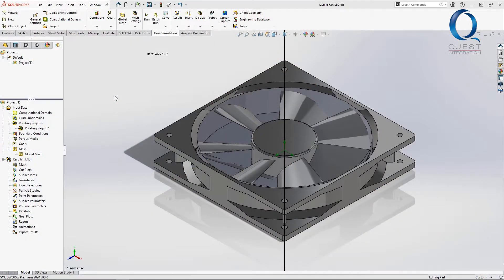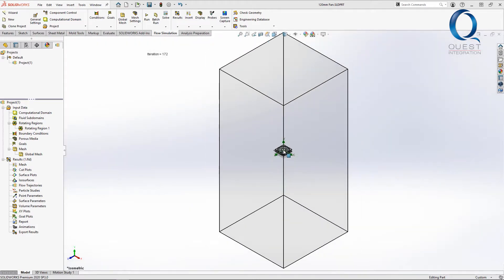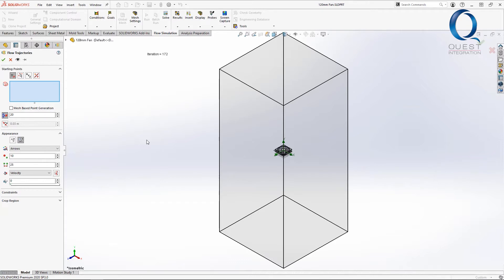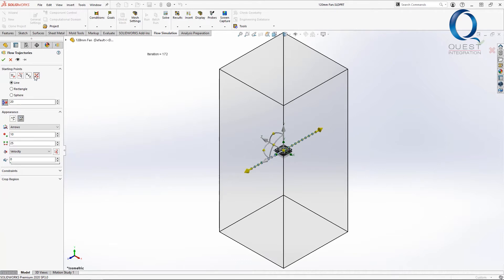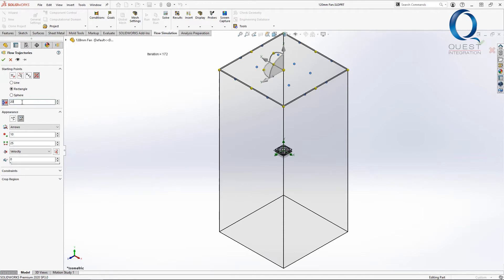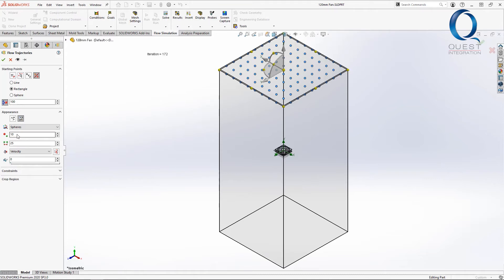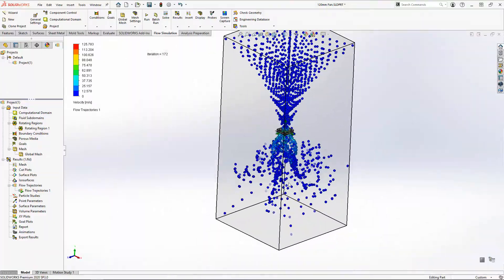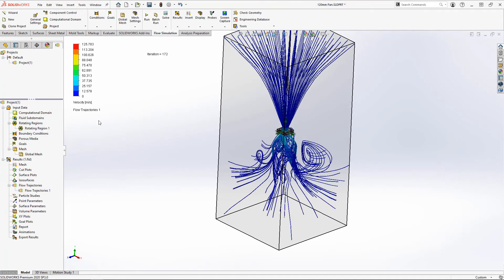Using Flow Trajectories in SOLIDWORKS Flow Simulation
This video details how to use flow trajectories in SOLIDWORKS Flow Simulation. Enjoy!